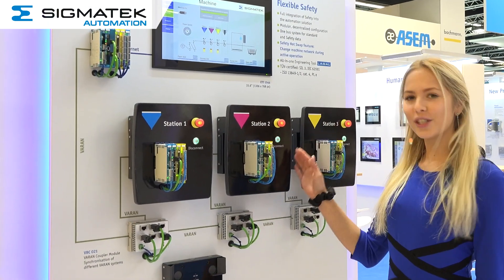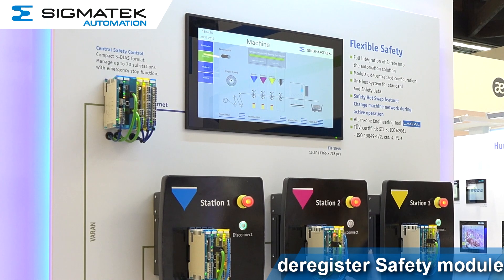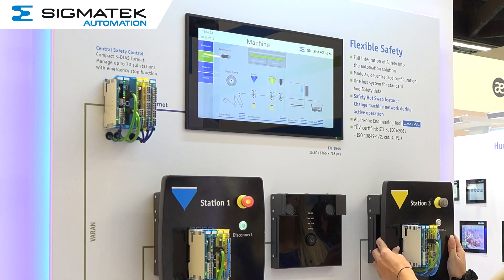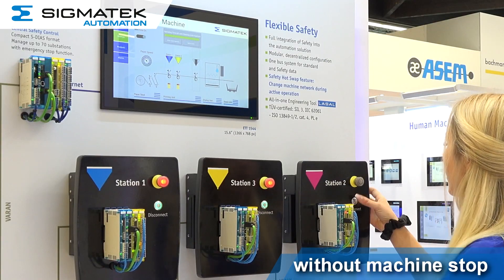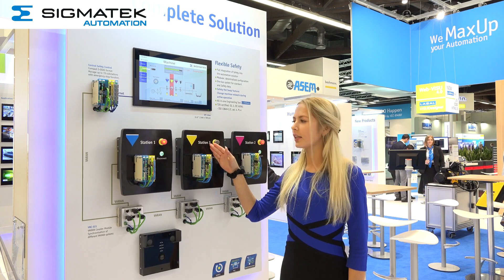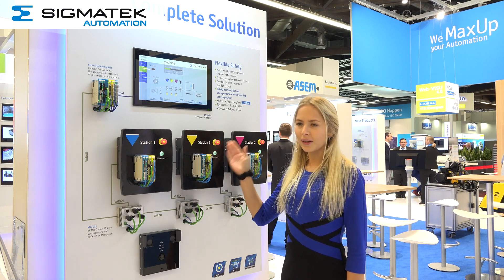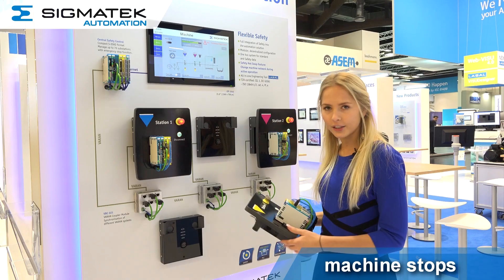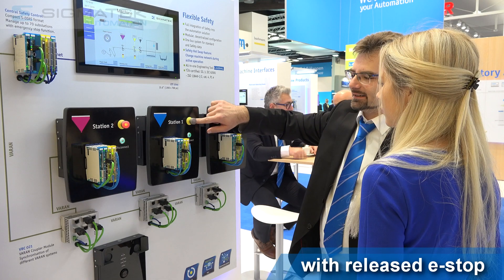SIGMATEK Flexible Safety with Hot-Swap Feature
Safety Hot Swap: Change machine network during active operation
The new Hot-Swap feature from SIGMATEK ensures that the machine components with their Safety CPUs can be flexibly integrated into the system, logged out and logged back into the machine network at a different location - and that during runtime.